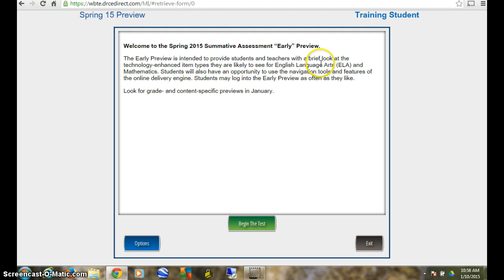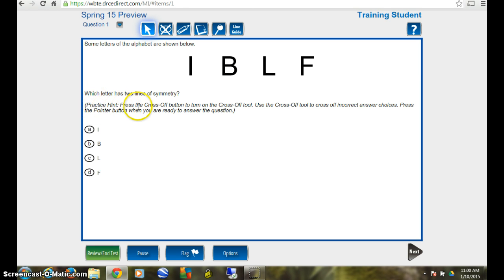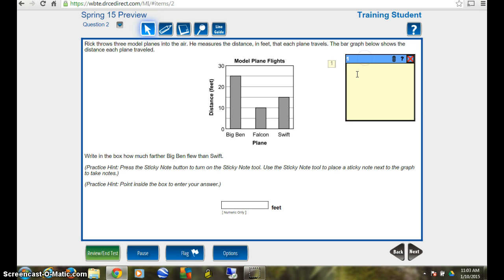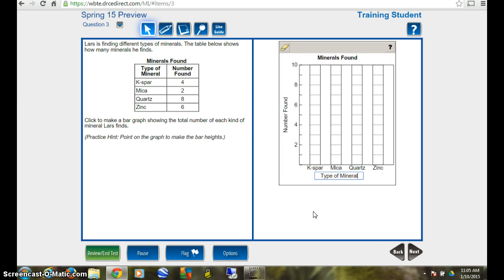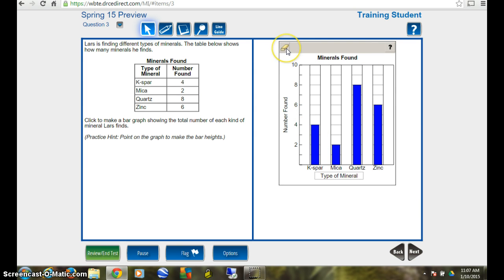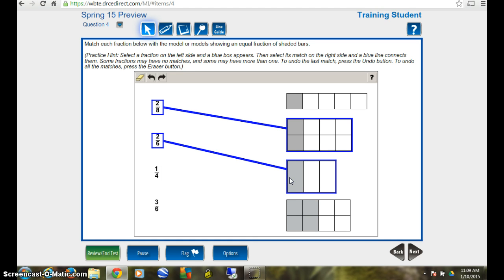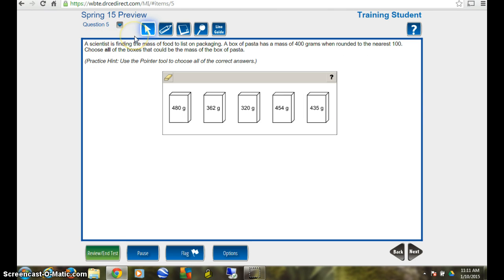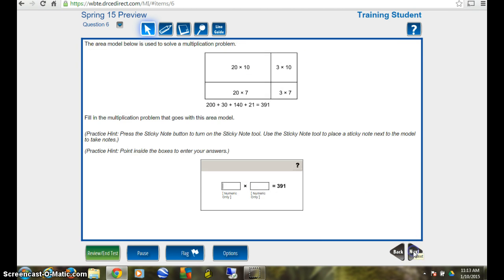Mr. Heifner Practices M-STEP 2015 Part 1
A video walk through with how to work the system for teachers and students